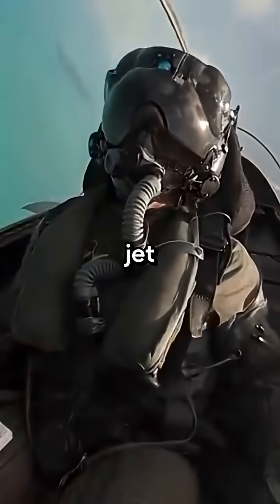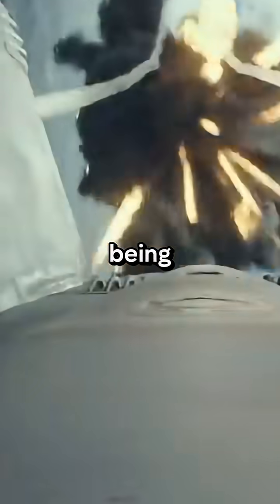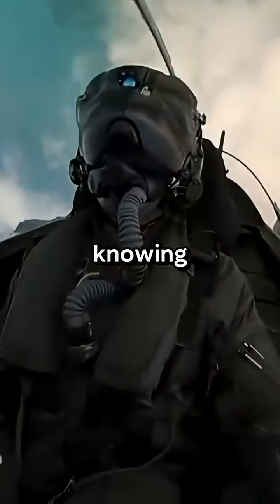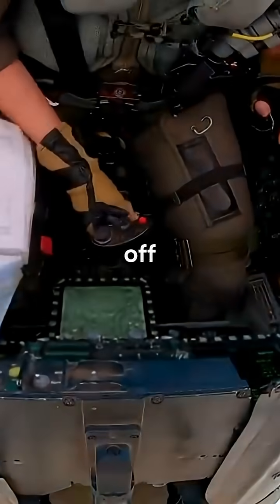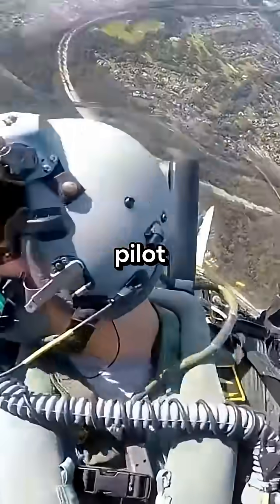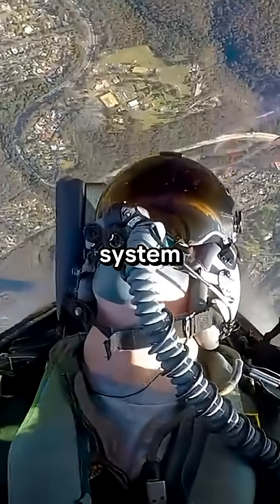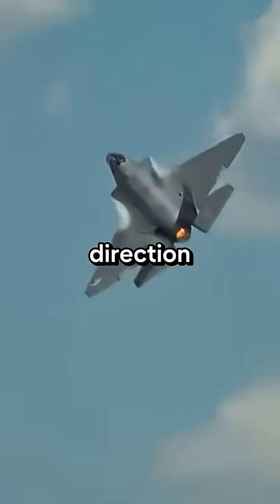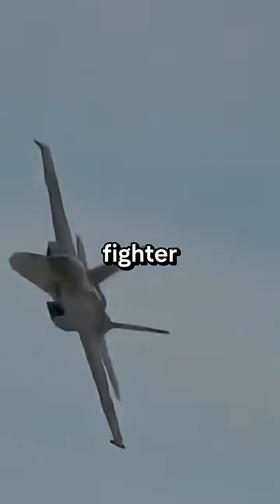How can fighter jets dodge missiles